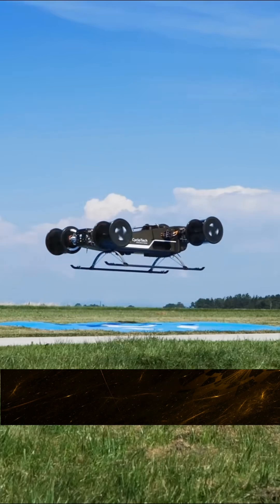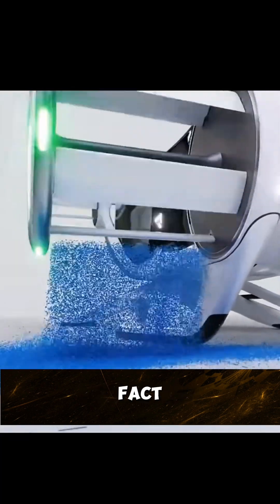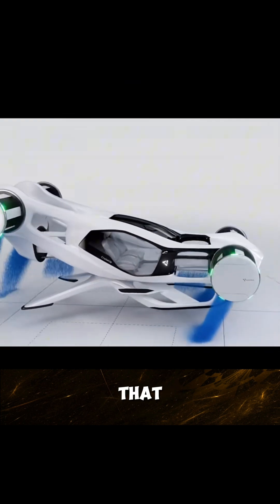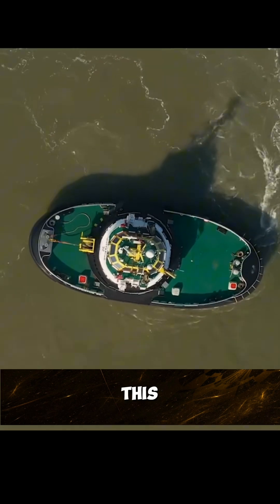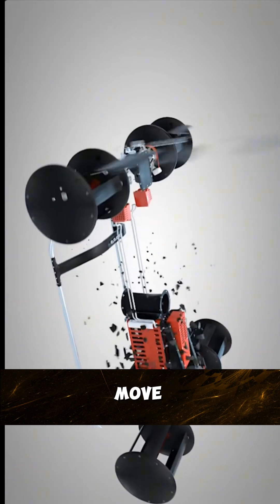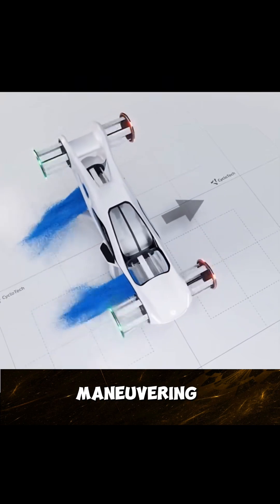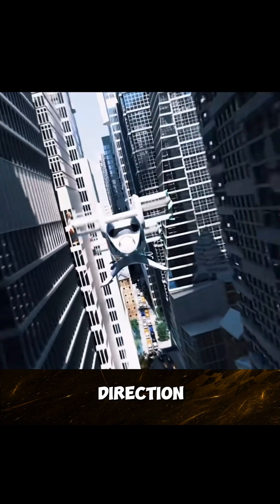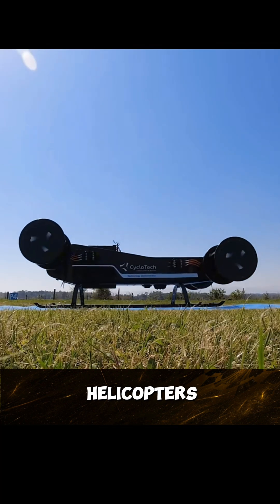🚀🤯 “The Car That FLIES with NO Propellers or Jets?! Future Urban Air Taxi is HERE!” 🛸🏙️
Discover the mind-blowing flying machine that looks like a car but hovers in the sky without propellers or jet engines! 🛸✨ Using revolutionary cyclorotor thrusters, it can move in any direction, hover silently, and glide smoothly—perfect for future urban air taxis. 🚖🏙️

From a 100-year-old idea used on tugboats to a futuristic aircraft that could transform city travel, this is not just another flying machine… it’s the future of transportation! 🌍⚡